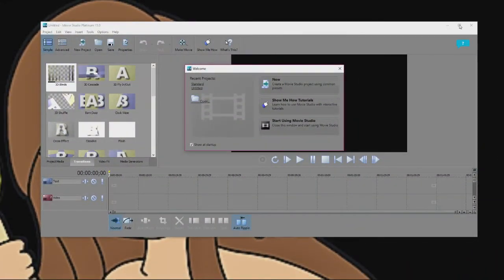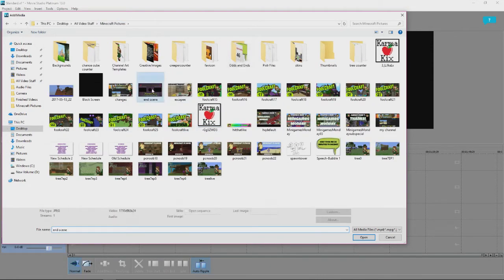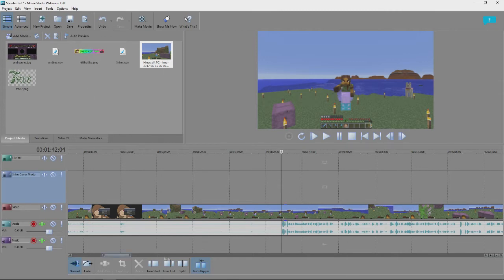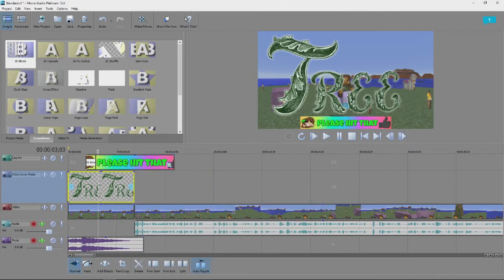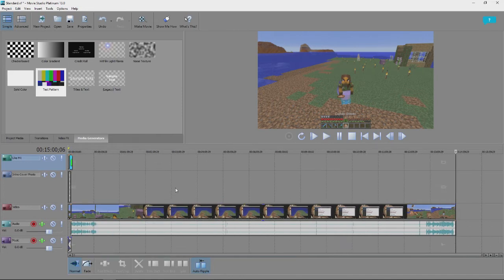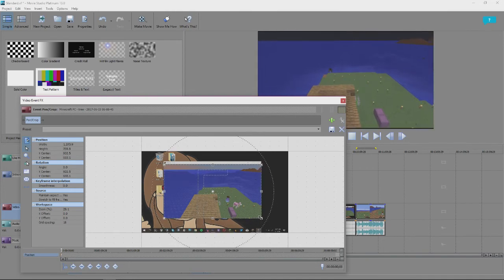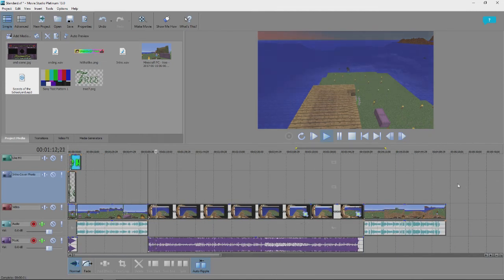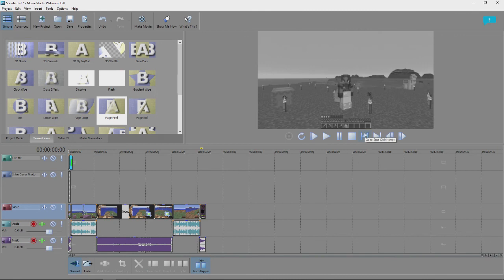How I Edit My Minecraft Videos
Showing y'all how I edit my videos, for all my friends out there that want to join the youtube community! Using Sony Movie Studio Platinum.

👩‍🎨Channel Art By:
Apricot The Vixen (Aura)